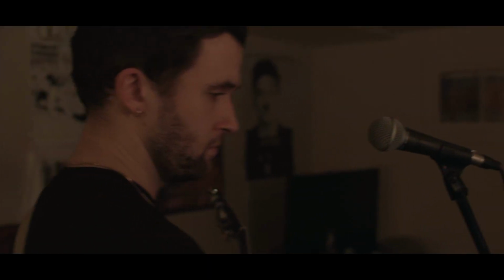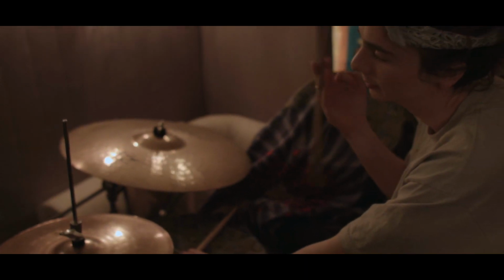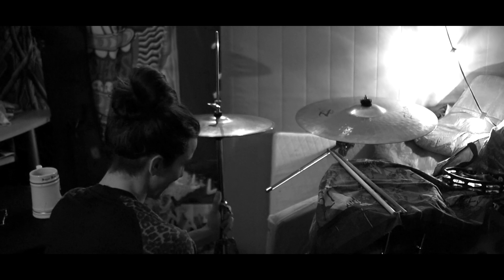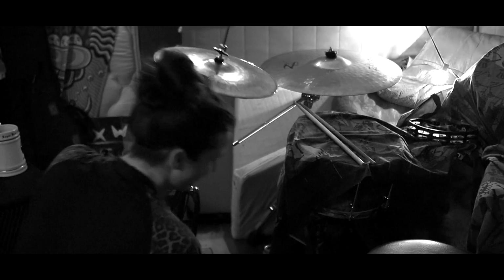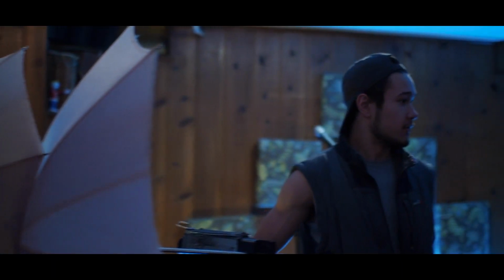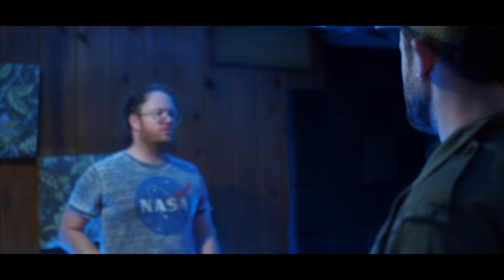Convenience and Dopeness Part 1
Part 1 of the documentary series covering Maxwell Cabana, an RnB Rock foursome from Portland, Oregon.
Directed and Produced by Jacob Dysinger.